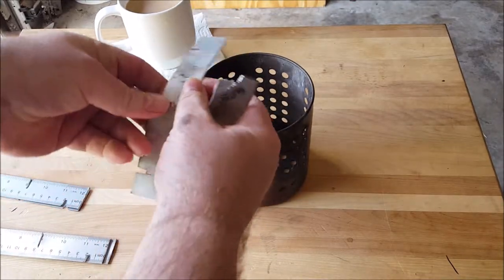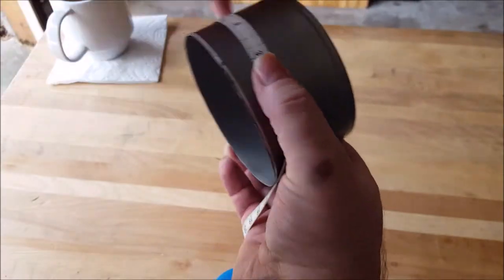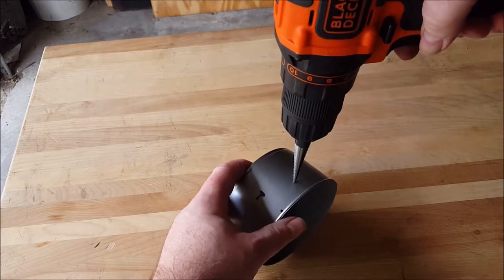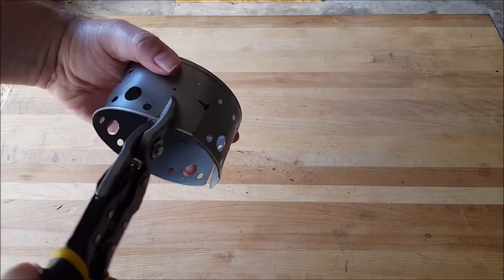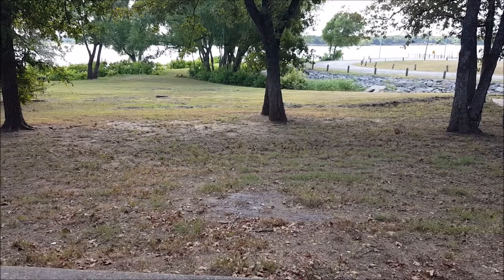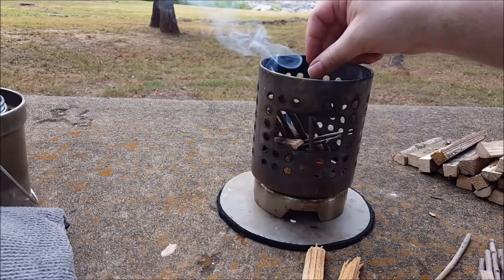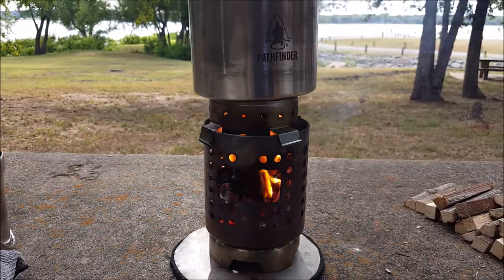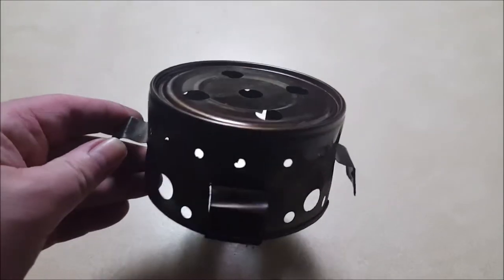DIY Tuna Can Pot Stand for IKEA "Hobo" Stove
My trusty aluminum cross braces for the ole IKEA "hobo" stove melted recently. As I was brainstorming ideas for another way to suspend/brace a pot over the hobo stove, I got an idea involving a large tuna can. I ultimately just created a new set of cross braces out of a metal ruler, but went ahead and made the tuna can idea because... why not? It is not the best design, but maybe it will give someone else here on YouTube an idea to make an improved version.

I am trying to grow this channel organically. I am not taking any short-cuts. I realize my videos are kind of all over the place. But I do think they provide a bit of value here and there. I'm in for the long haul.